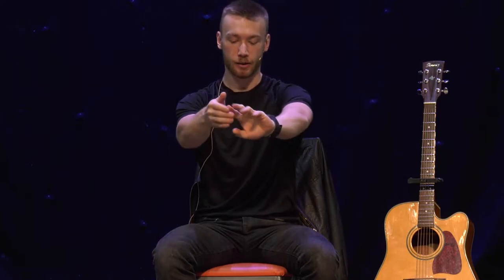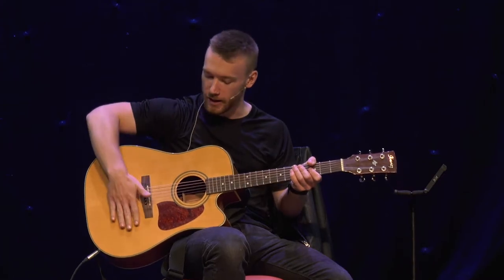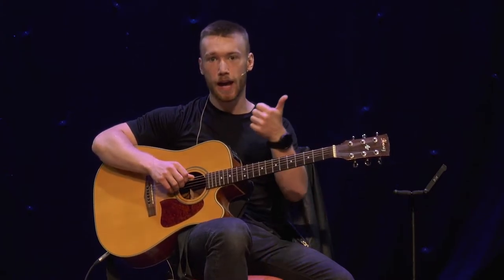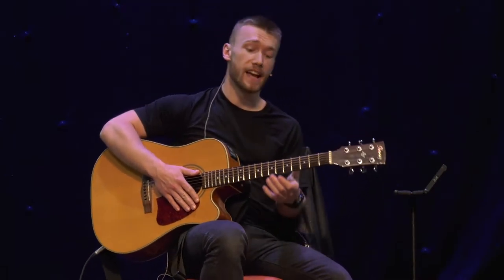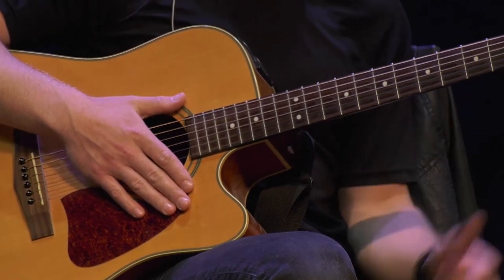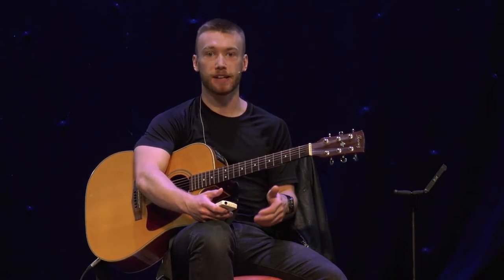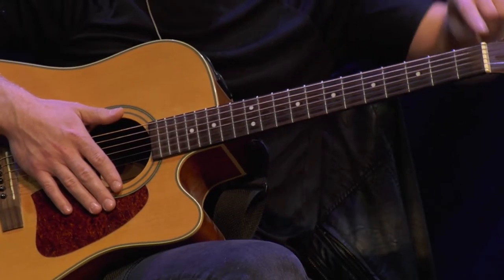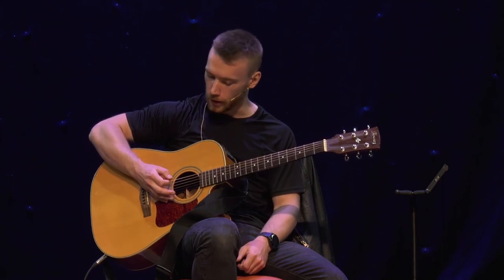Guitar Week 1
Join tutor Colin and explore tuning, chords, tablature and so much more!

Audience: Videos for complete beginners or those looking to brush up on their skills and technique.

You can add subtitles to this video by clicking on the button marked CC on the video controls.